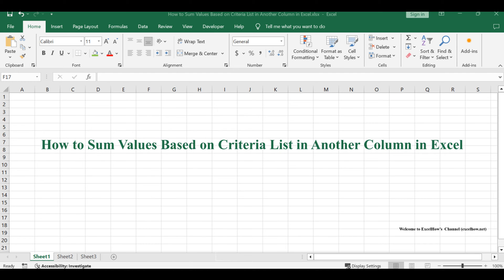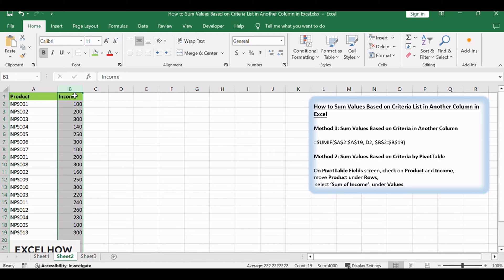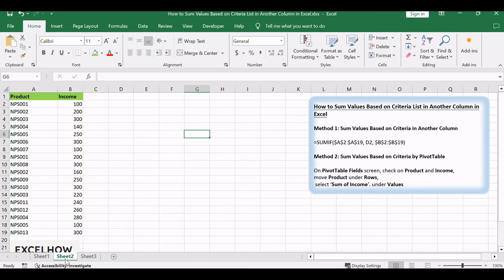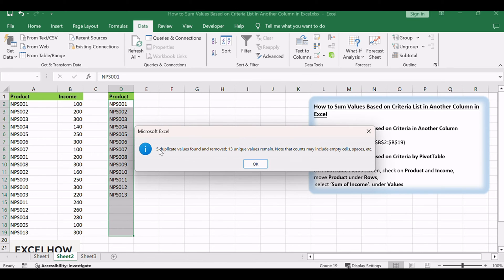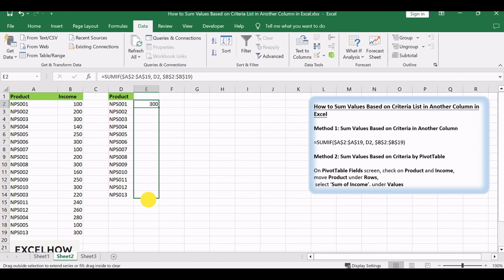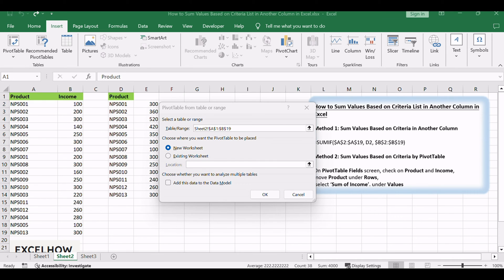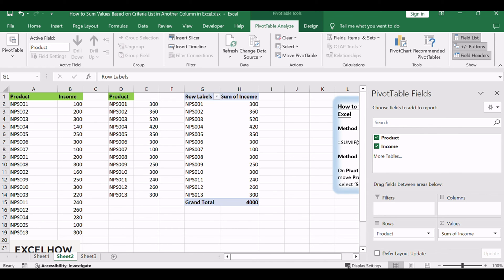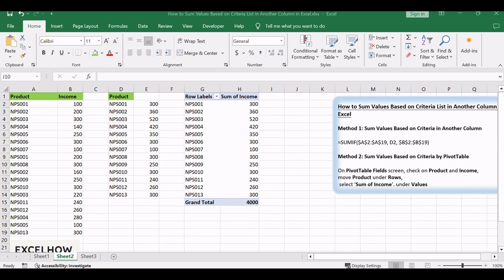How to Sum Values Based on Criteria List in Another Column in Excel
You can read more about it here: You can read more about it

This Excel video tutorial, where we'll unravel the method of summing values based on a criteria list in another column. In this session, we'll explore two efficient methods - the formula-based approach using the SUMIF function and the power-packed PivotTable.

Time Stamps
00:01:04 Method 1: Sum Values Based on Criteria in Another Column
00:02:25 Method 2: Sum Values Based on Criteria by PivotTable